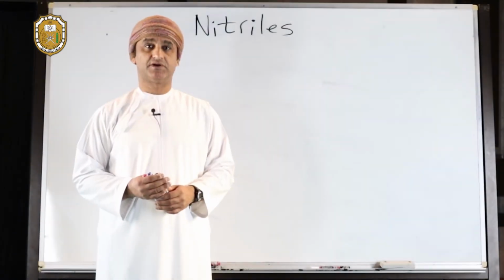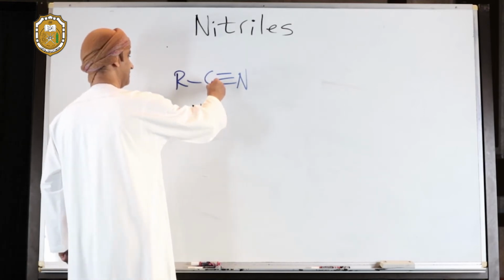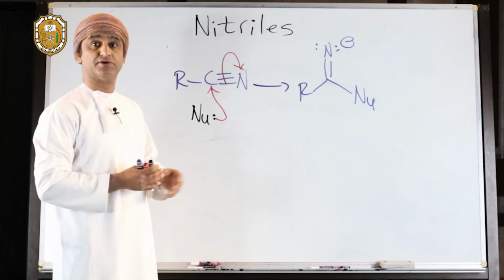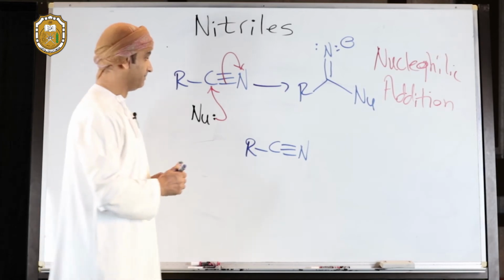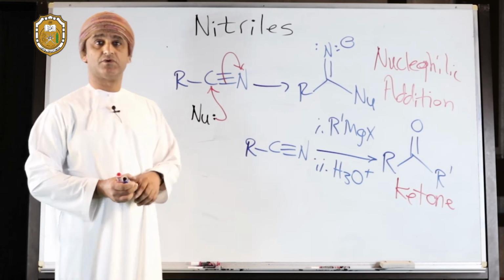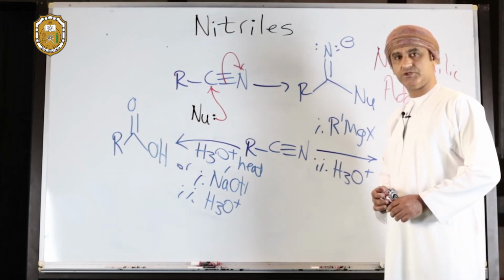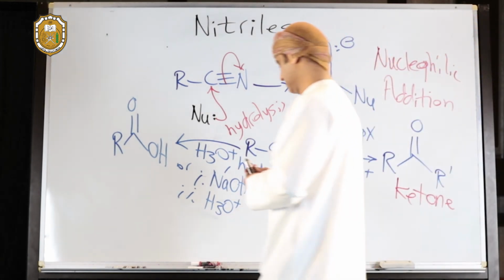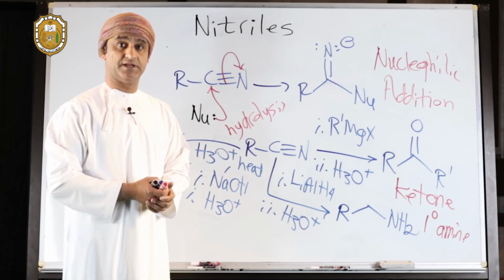Reactions of Nitriles